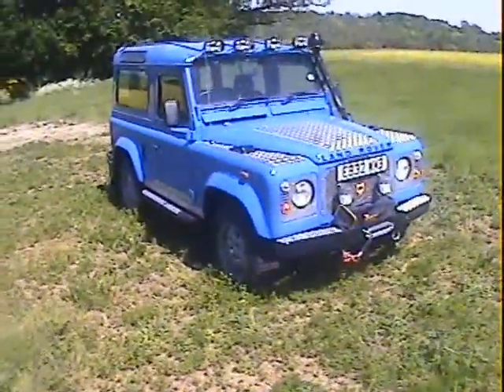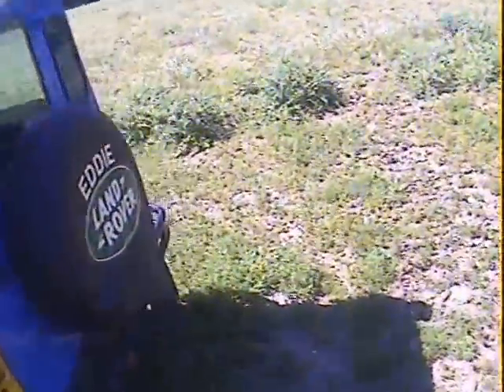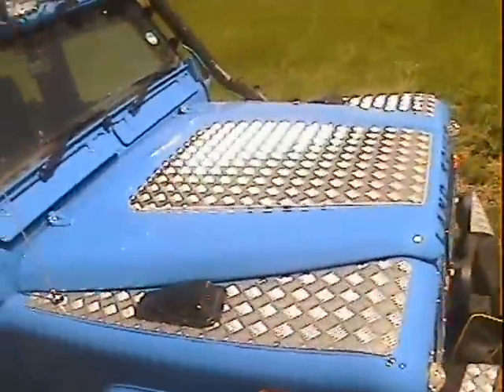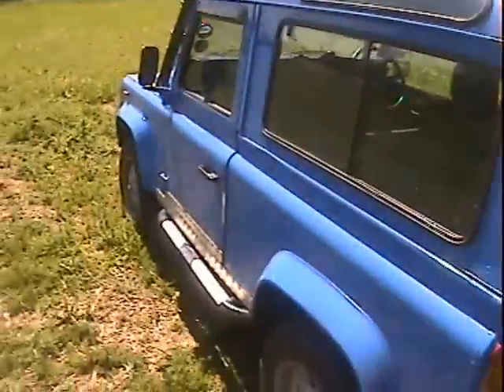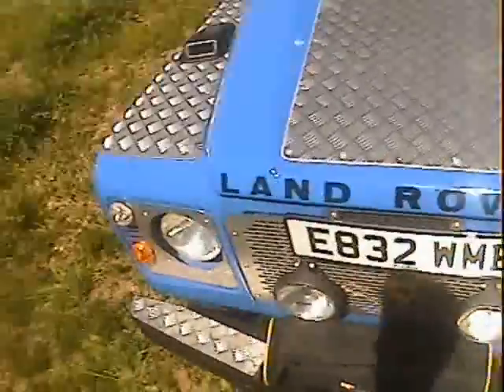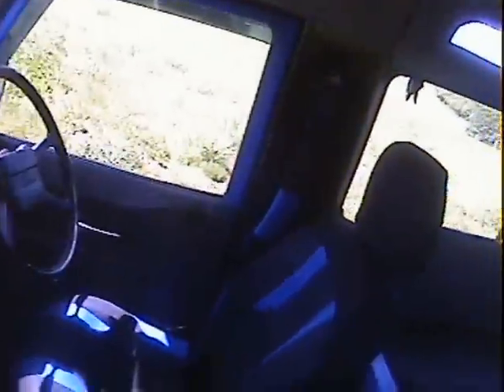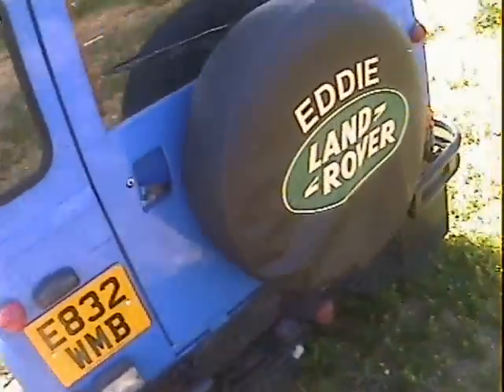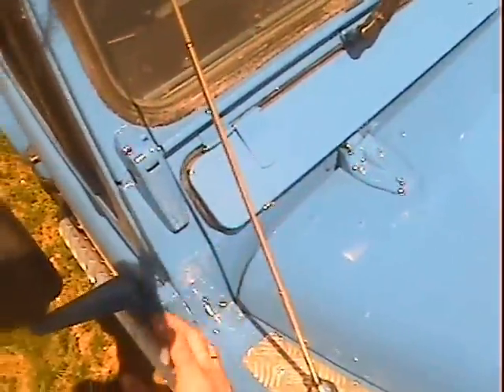land rover 90 SW 200TDi conv for sale walkaround.AVI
motodrome land rover 90 SW 200TDi conv for sale walkaround.AVI